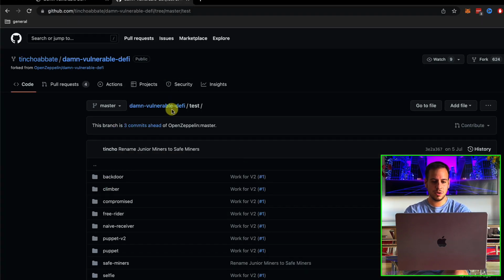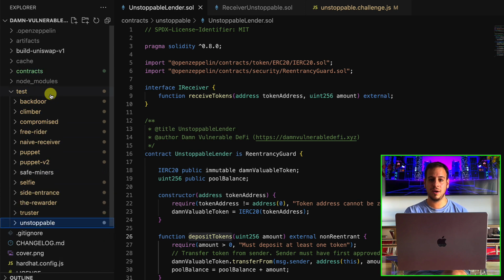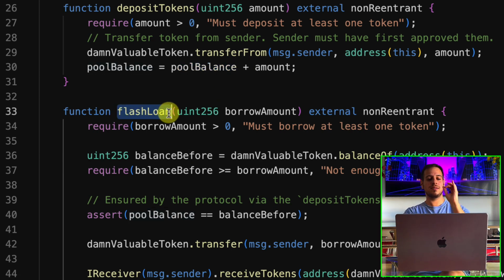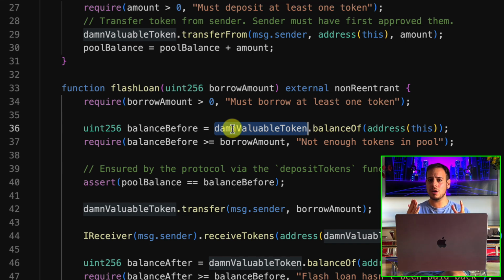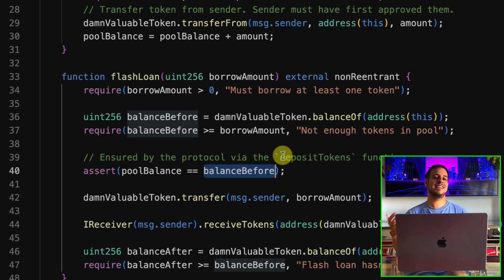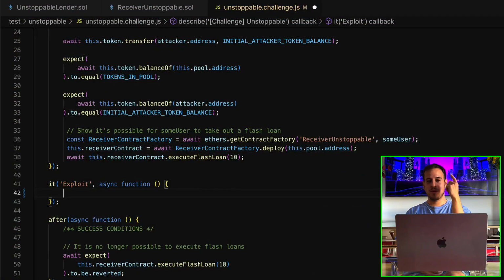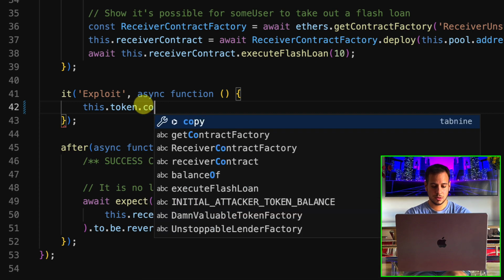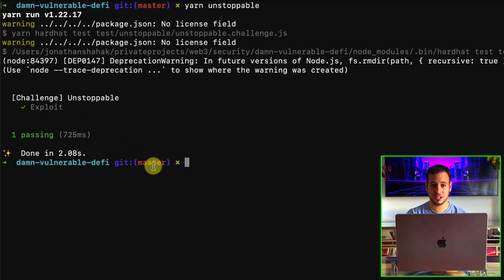Damn Vulnerable DEFI Unstoppable + Setup Walkthrough - Solidity Smart Contract Hacking CTF Solutions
Become a Smart Contract Hacker (Reply to this video to get a VIP discount)👇

Hey guys!
Today we will start a new Damn Vulnerable DEFI Walkthrough series - We will solve every single smart contract hacking exercise in the famous CTF challenge Damn Vulnerable DEFI.
In today's video, we will learn about Damn Vulnerable DEFI, how to get started and set up the environment, and we will solve the first challenge, the unstoppable.

We will see how to hack the unstoppable smart contract step by step.

We will cover in this video:
1. What is Damn Vulnerable DEFI
2. How to get started and set up the environment for Damn Vulnerable DEFI Exercises
3. The Unstoppable challenge walkthrough

BUSD Tip Jar:
0xFf3d275BB50bB677Ea1f117730B68Cf42651a60f

Timestamps:
00:00 Intro
01:05 Setup Damn Vulnerable DEFI
02:10 First Challenge - Unstoppable
06:00 Unstoppable Solution
07:56 Unstoppable Attack Implementation
10:00 Outro And Summary

Johnny Time